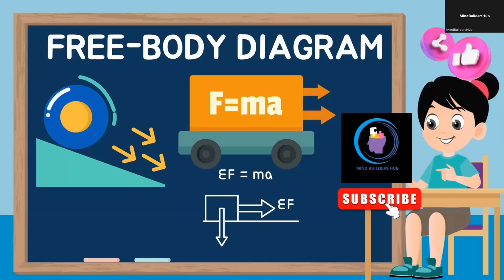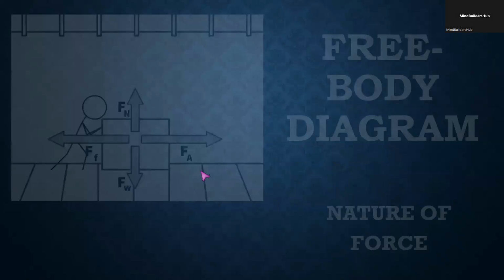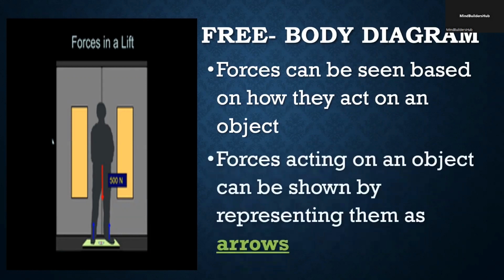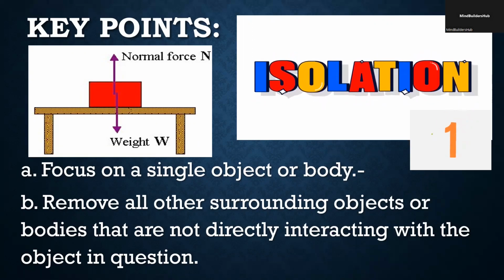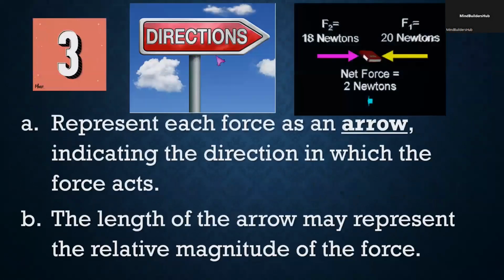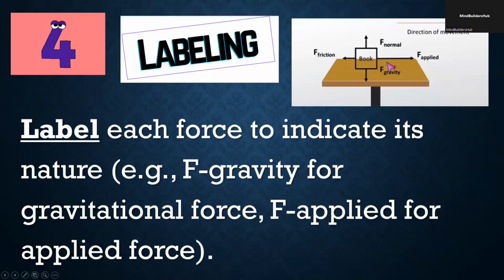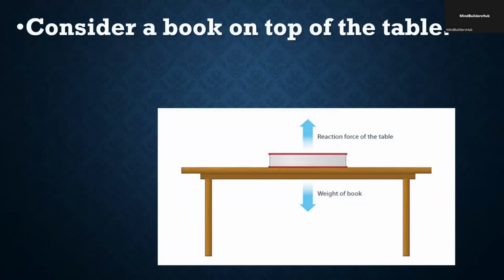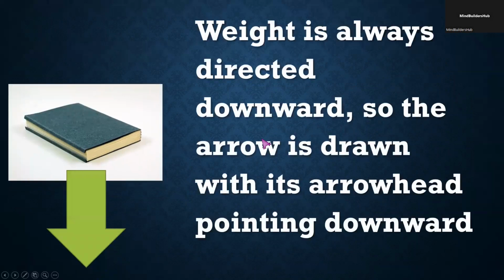Fun with Forces: Understanding Free-Body Diagrams!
Welcome to the exciting world of physics! In this fun and educational video, we'll dive into the concept of free-body diagrams and explore how they help us understand the forces acting on objects. Join us as we embark on a thrilling adventure to unravel the mysteries of forces, friction, gravity, and more through easy-to-understand explanations and interactive demonstrations. With colorful visuals and kid-friendly examples, we'll make learning about free-body diagrams an enjoyable experience for young curious minds. Whether you dream of becoming an engineer, an astronaut, or just love discovering how things work, this video will equip you with the knowledge to visualize and analyze forces like a true scientist!